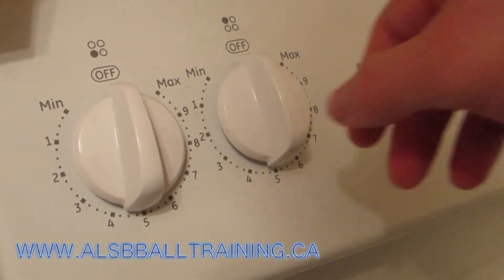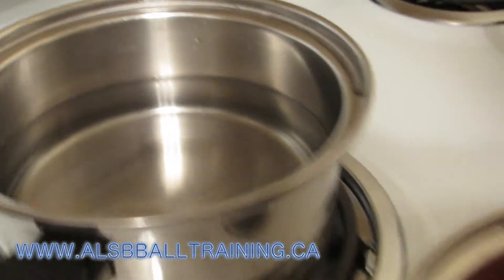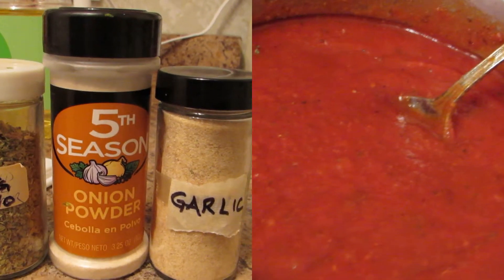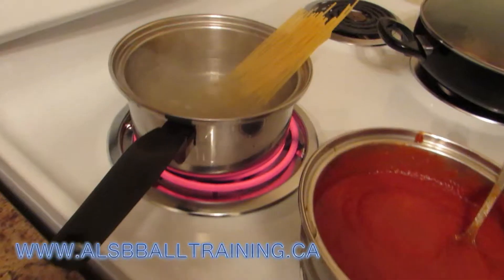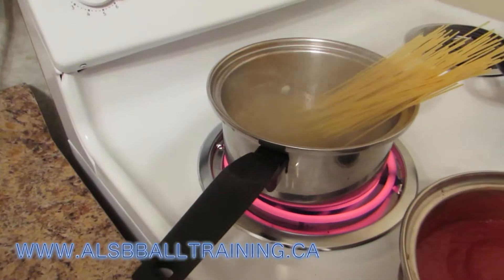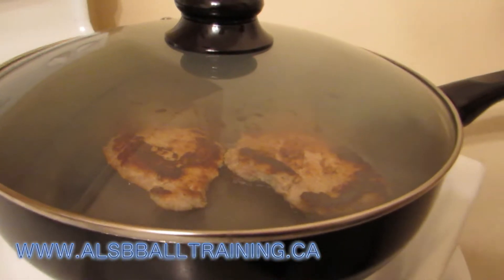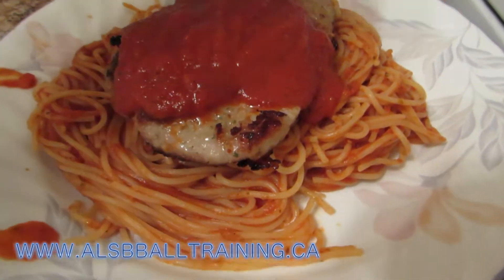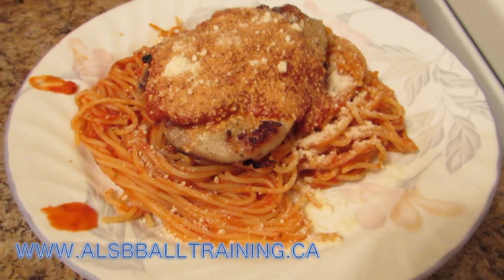Pork and Chicken Parmesan Recipe Pre Workout Meal For Basketball Players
Pork and Chicken Parmesan is great as a pre workout meal, in this video you will learn how to cook the pork and chicken parmesan and a recipes for tomato sauce. This recipe I use as a pre workout before I workout or play Basketball.